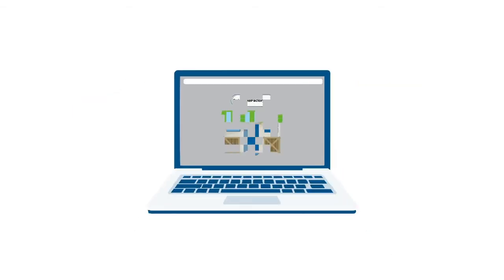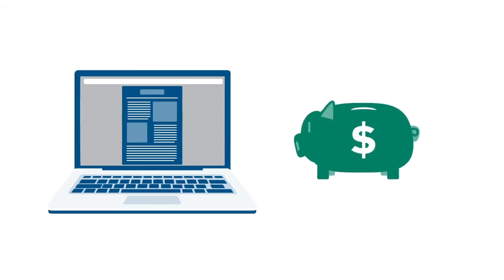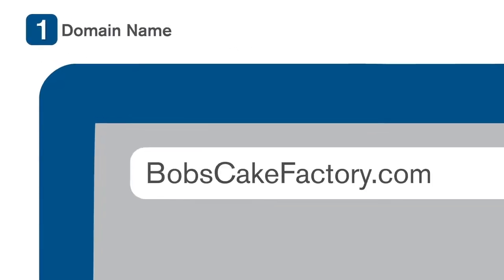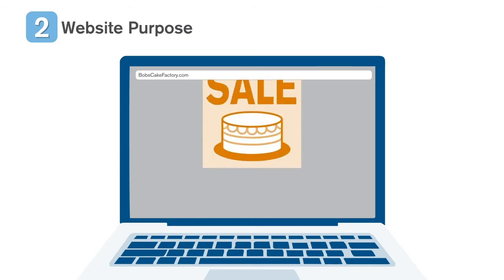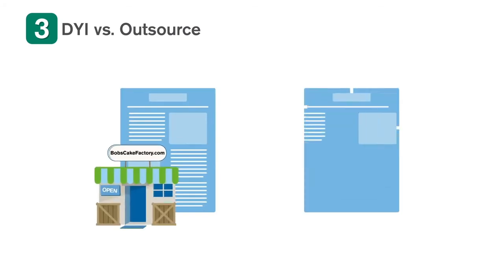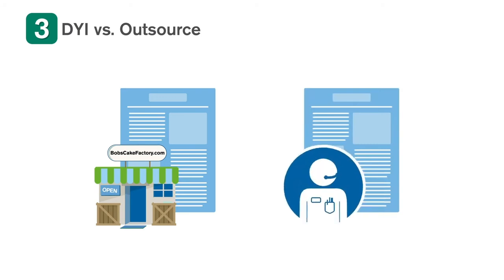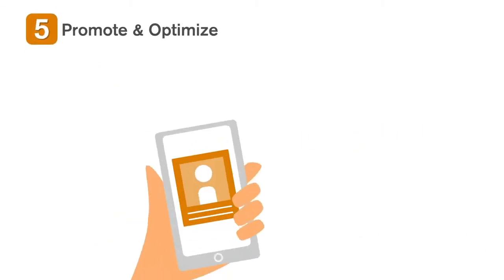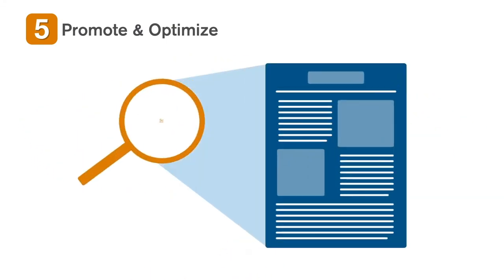5 Key Steps to Building a Website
Creating a website for your small business can seem like a daunting task, but don’t let it intimidate you. These days you can easily create a modern website yourself. And you can do it without breaking the bank.